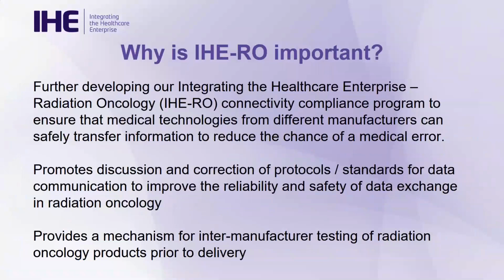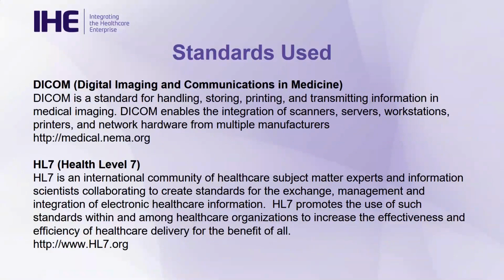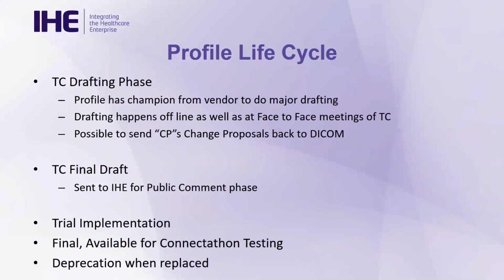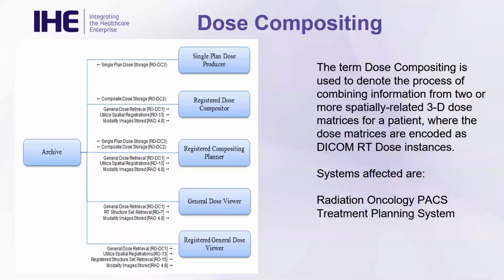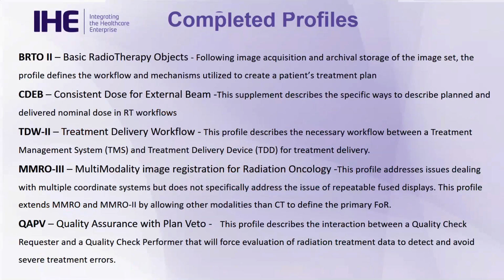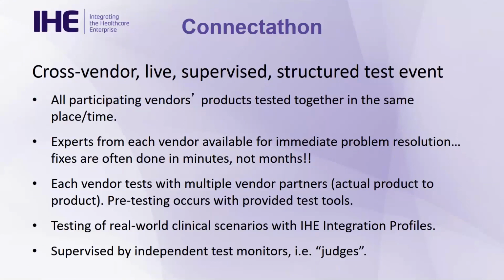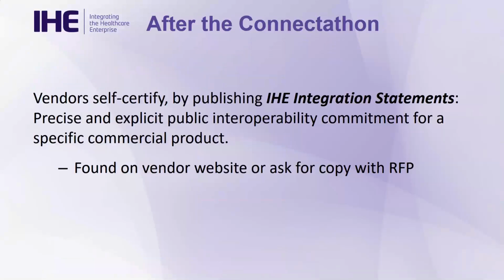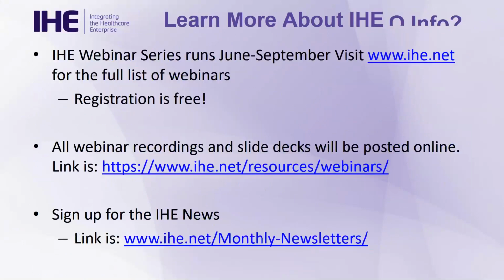Inside IHE Radiation Oncology Webinar Series 2019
Review of Basic Radiation Therapy Objects (BRTO)
Review of Advanced RT objects
Review of Quality Assurance with Plan Veto (QAPV)
Review of Multi-modality image registration (MMRO)
Review of Treatment Delivery Record Content (TDRC)
Review of Treatment Delivery Workflow (TDW)